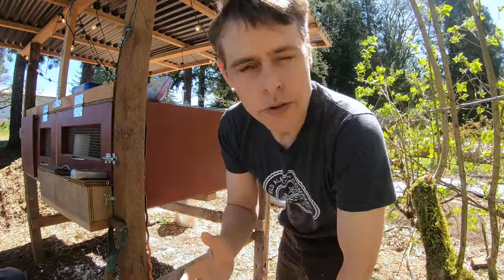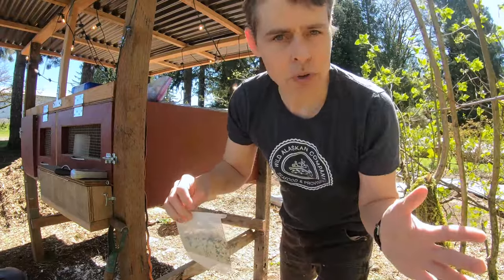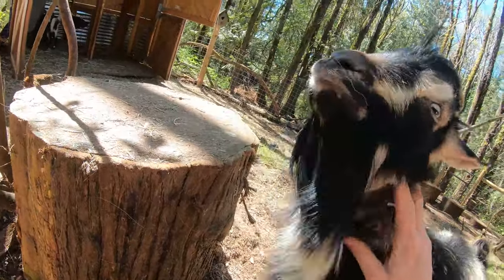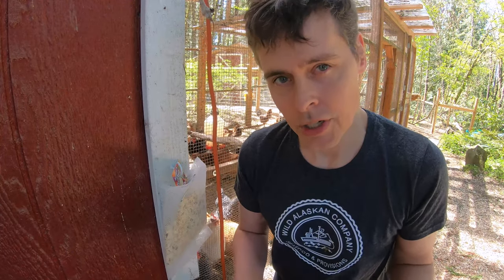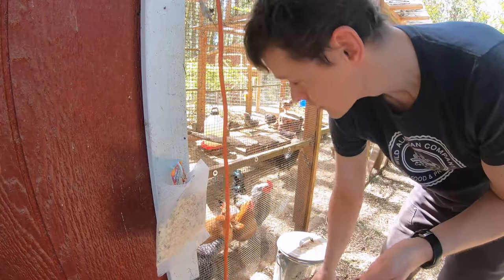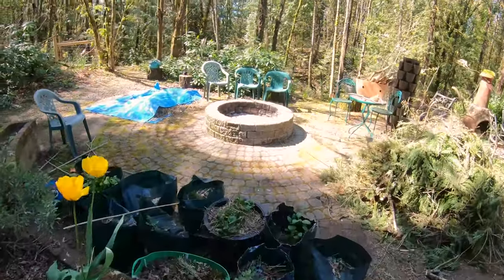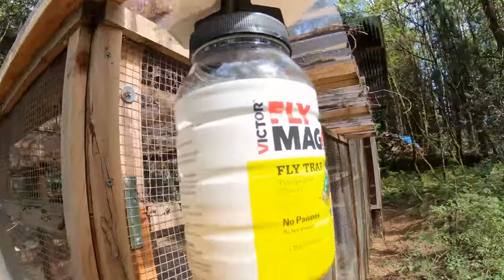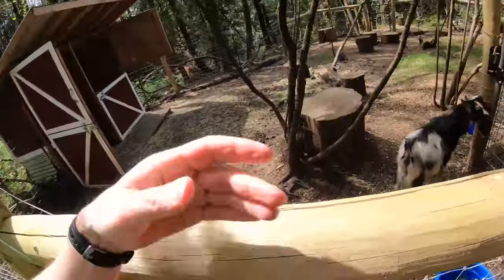Too Many Flies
Bryan tries a few things to get rid of flies on the homestead.